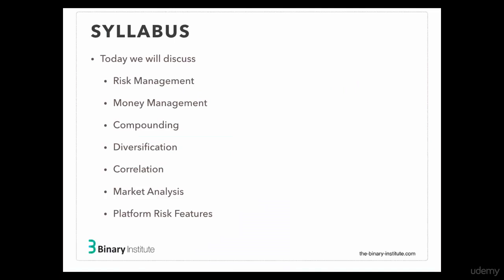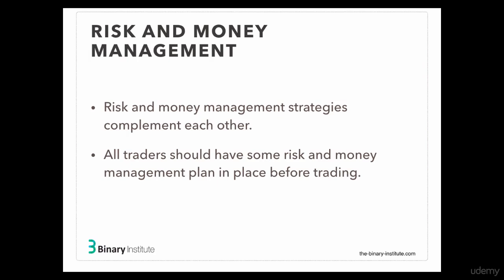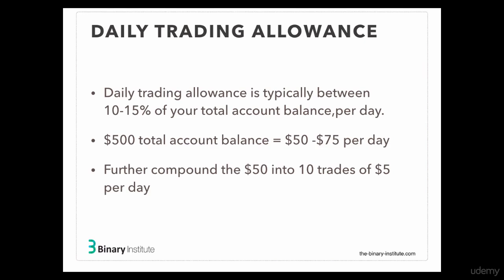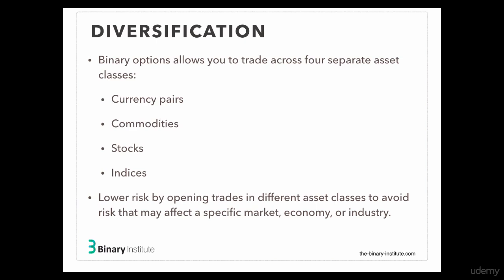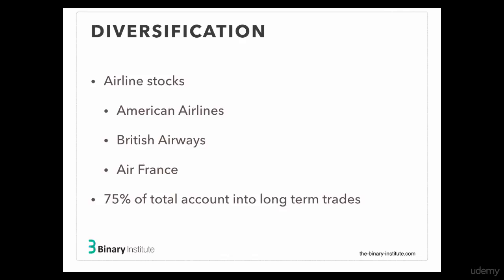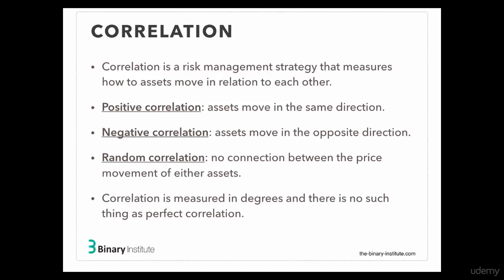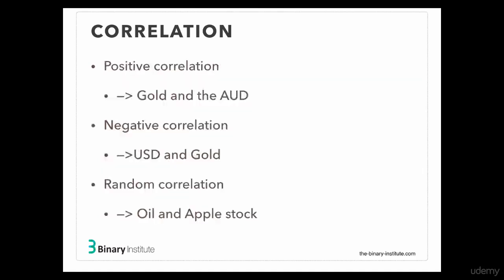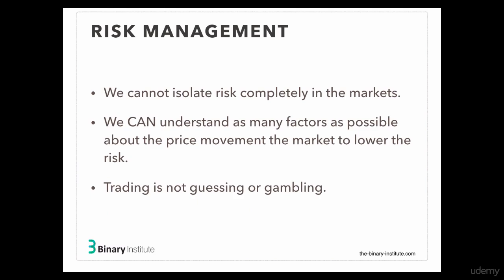Why 90% of Traders Fail (The #1 Reason Isn't What You Think) | Binary Trading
💸 YOU’RE DOING IT WRONG. The biggest trading myth is that you need a winning strategy. The REAL secret to survival is Risk and Money Management.

90% of traders fail because they ignore this. This isn't a sexy strategy, but it's the ONLY thing that separates the pros from the amateurs. Learn the foundational rules to protect your capital and survive long enough to win.

IN THIS INTRODUCTION, YOU’LL LEARN:
✅ The 1% Rule: The single most important rule in all of trading.
✅ Position Sizing: How to calculate EXACTLY how much to risk on every trade.
✅ Risk/Reward Ratio: Why a 50/50 win rate can still make you profitable.
✅ The "Blow-Up" Prevention Plan: How to avoid wiping out your account.
✅ Psychology of Risk: Why your brain hates these rules (and how to overcome it).

TIMESTAMPS:
0:00 - The Harsh Truth About Trading Failure
1:30 - Why This is MORE Important Than Your Strategy
3:45 - The Golden Rule: The 1% Risk Principle
6:10 - How to Calculate Your Position Size (Live Example)
9:25 - Mastering Risk-to-Reward Ratios
12:40 - The Top 3 Risk Management Mistakes Beginners Make
15:00 - Your Simple Checklist Before Every Trade

🚀 STOP RESEARCHING. START IMPLEMENTING. Get my instantly-downloadable Ultimate Binary Trading PDF – complete with cheat sheets, templates, and a step-by-step action plan.